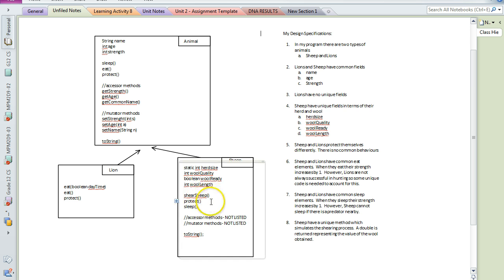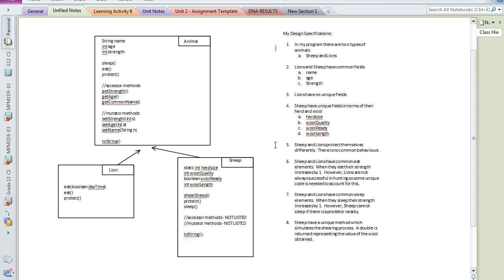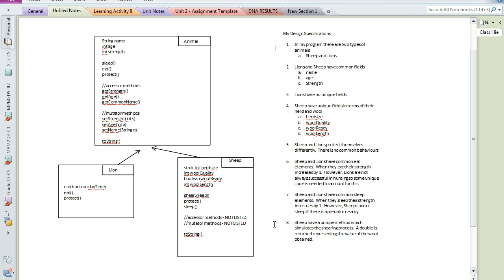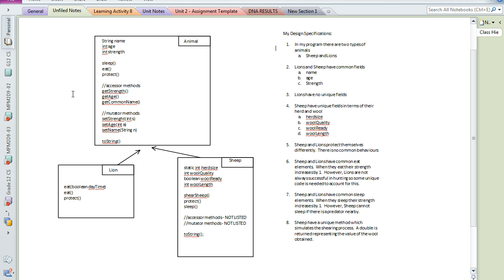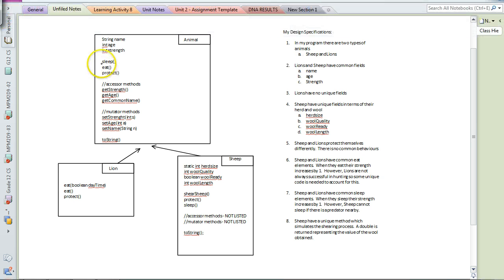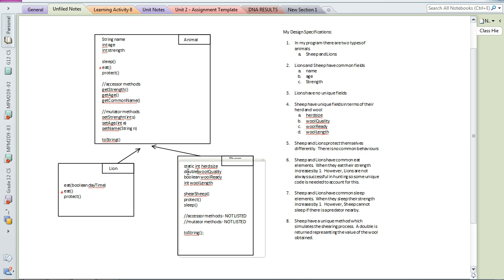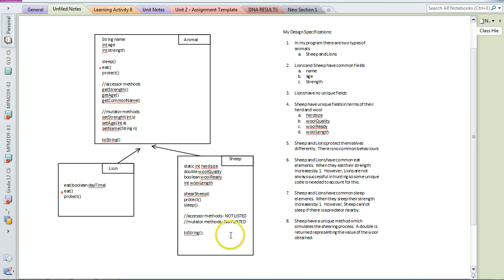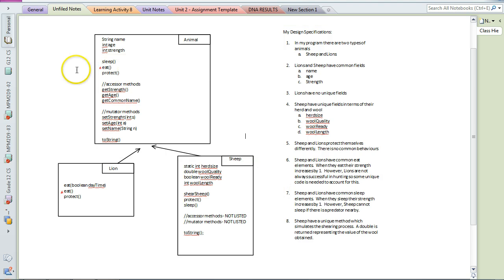Class Hierarchies - Demo Setup Video 1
This video sets up the design for the example which demonstrates how to construct a class hierarchy